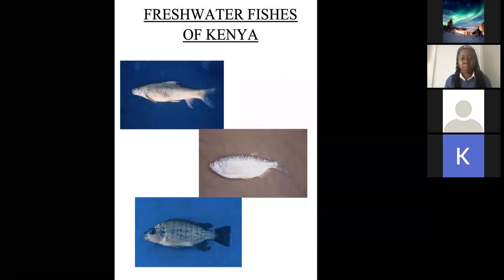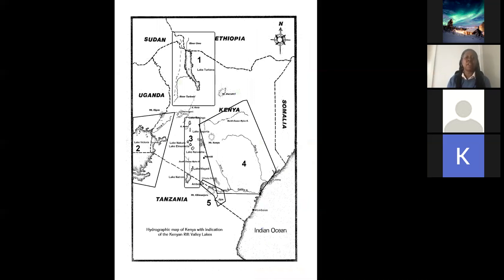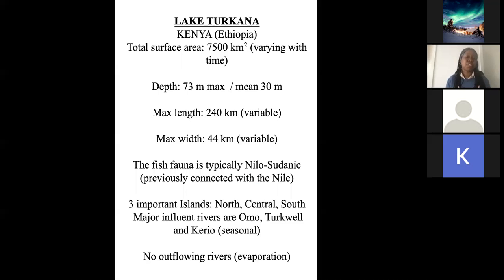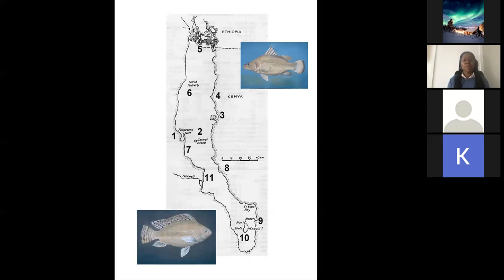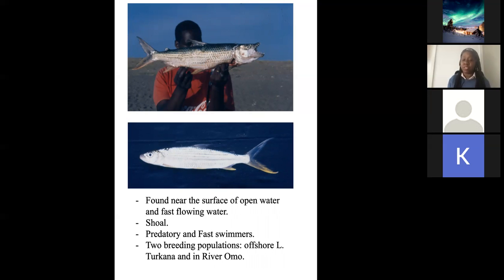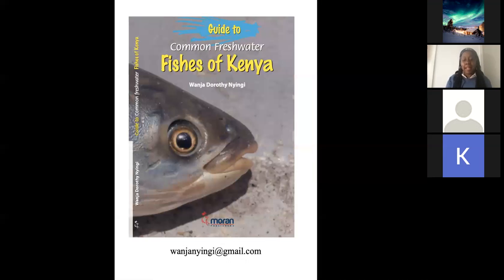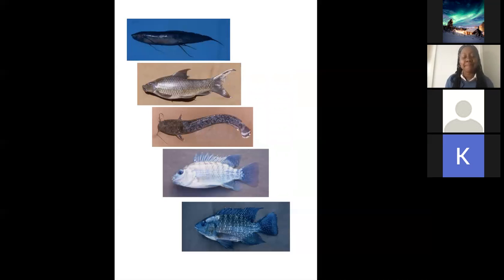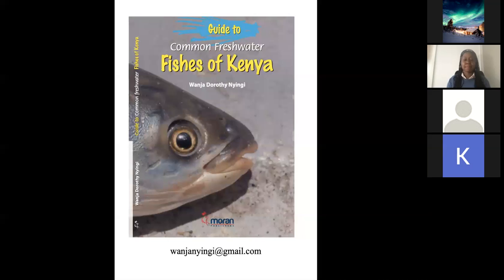Dr Wanja Nyingi - Pre-recording as part of the Kenya Swimways webinar 2020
Connecting fish, rivers and people in Kenya - Kenya Swimways webinar 2020